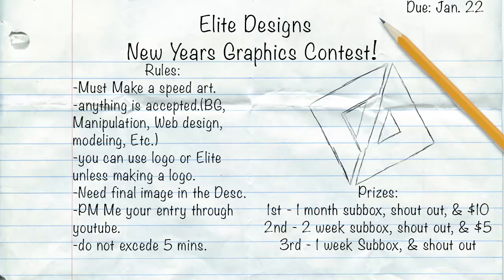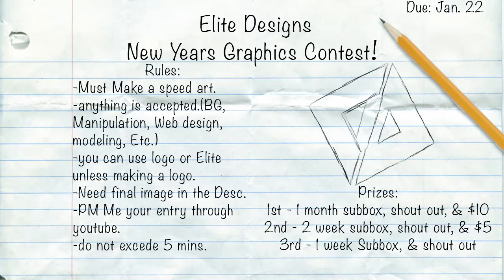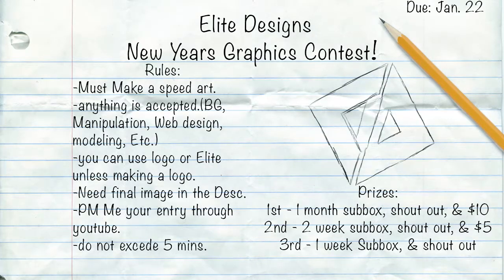Elite Designs: New Years Graphics Contest! (Closed)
OPEN!
OPEN!

Hey guys! Elite here! Finally got to hosting my first contest! i Hope you guys try out its going to be an interesting new year. Last year was great for me, but im ready to get going and keep getting better!

No Speed art Required for motion design!

Rate and leave a comment telling me what you think of the video.

Want some custom graphics made? Add me on Skype and well discuss prices!
Skype - Mrchickenelite